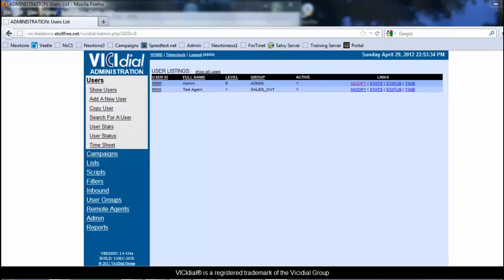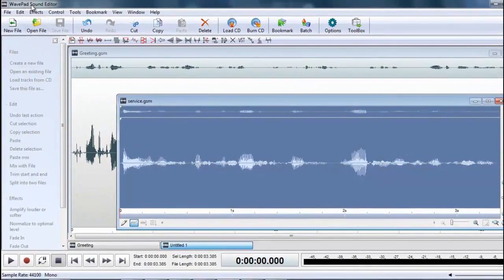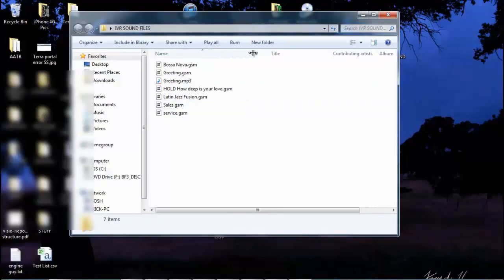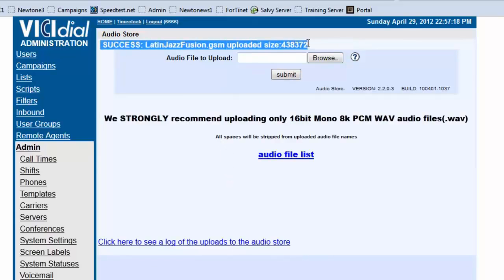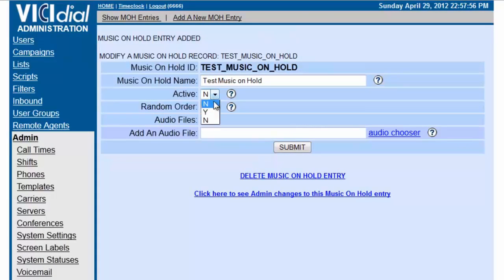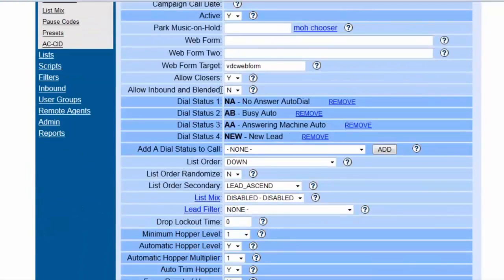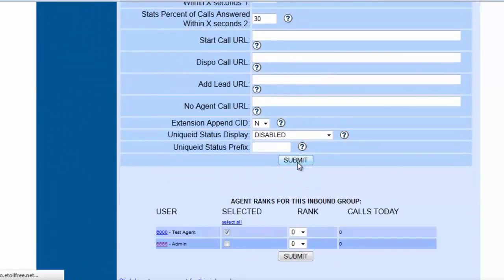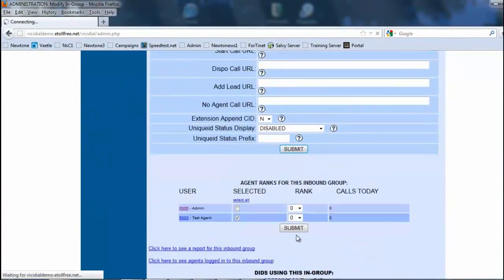Configure Vicidial Music On Hold